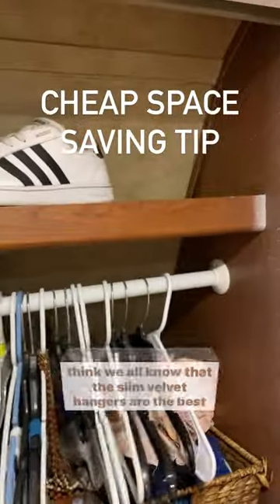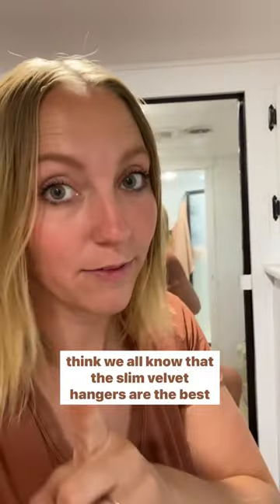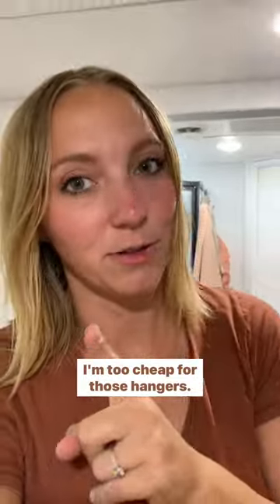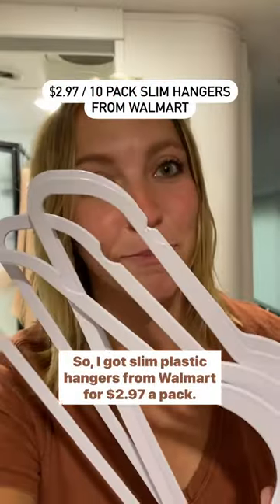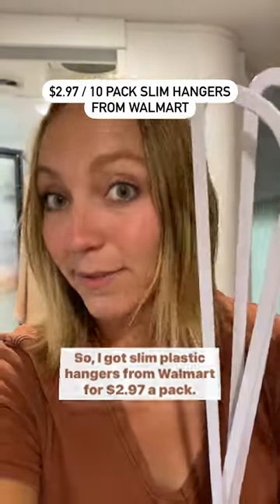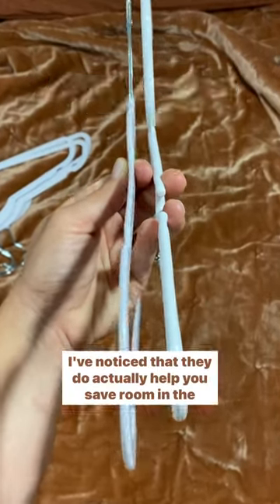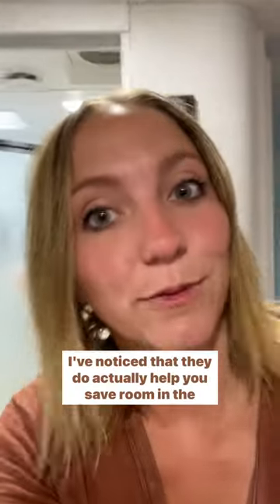Space saving hack for RV living